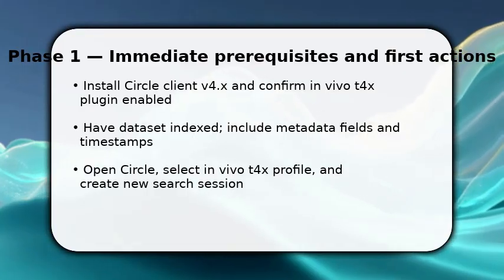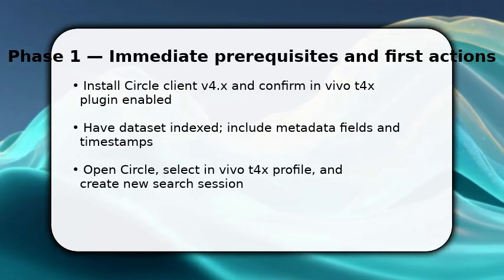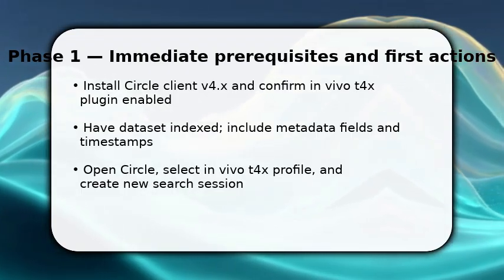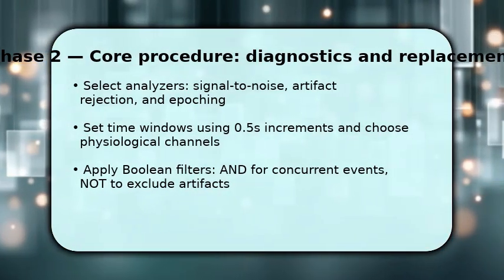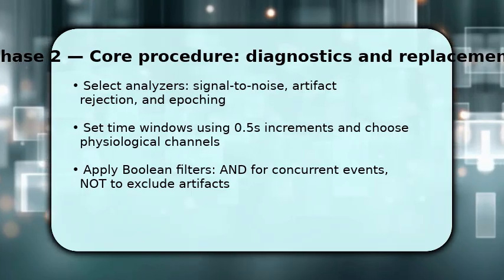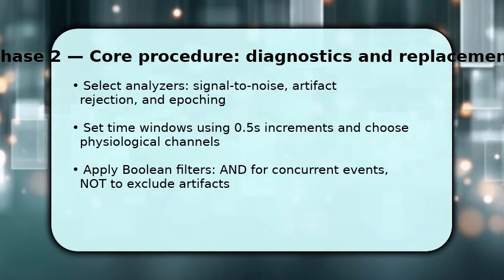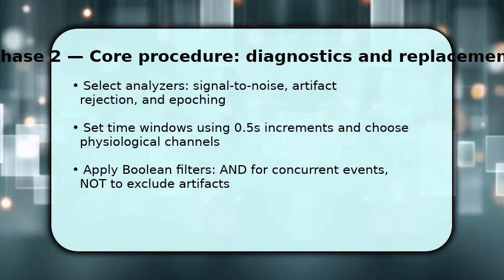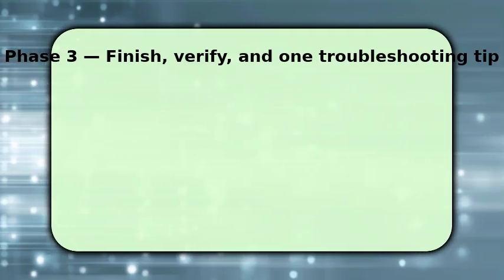How to Use Circle to Search in Vivo T4x (updated)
How to Use Circle to Search in Vivo T4x (updated) | 🔒 Surfshark VPN Deal — Stay private and secure. $1.99/mo + 3 Months Free ▸

Learn the step-by extricate using circle to search within Vivo T4X software. This tutorial covers essential techniques for effective in vivo data analysis, ensuring precision and efficiency when navigating through complex datasets.